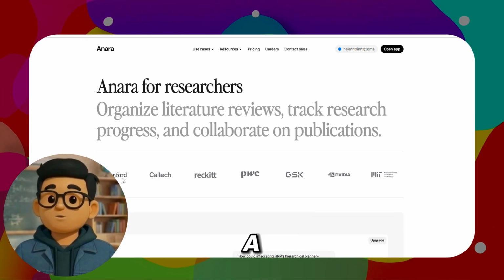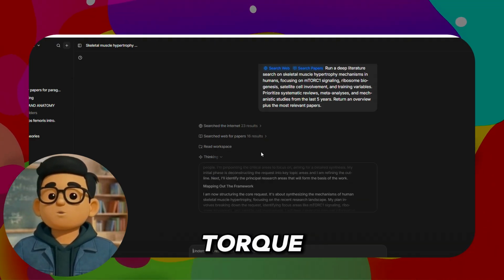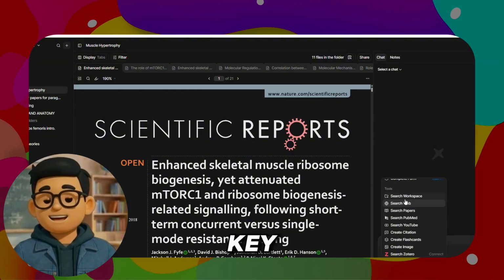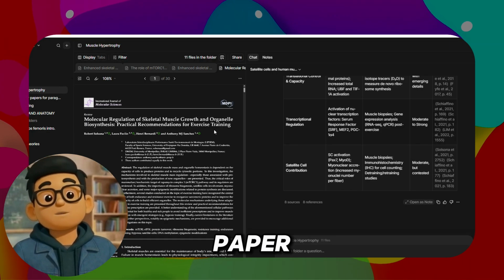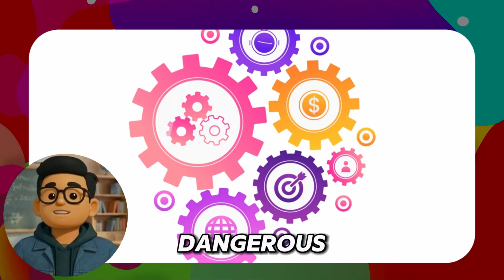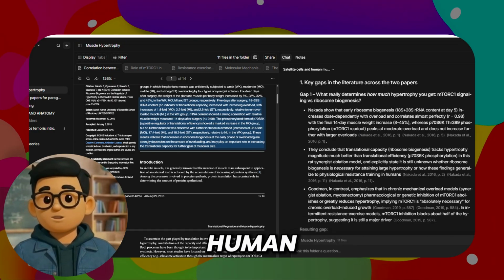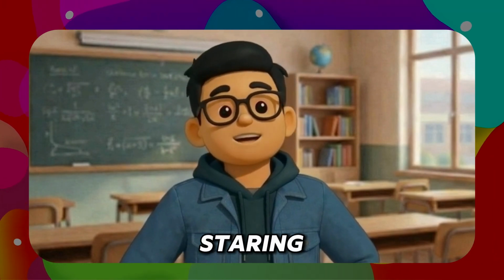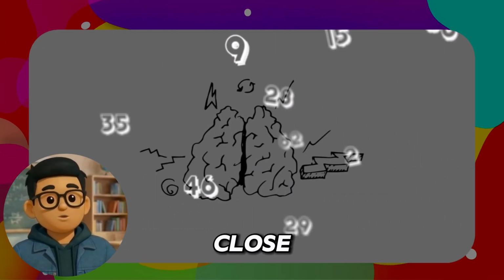Better Than ChatGPT? Meet the Ultimate AI for Researchers | AI Master Lab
Welcome to AI Mastery Lab, the place where serious curiosity meets practical tools. In this video, Better Than ChatGPT? Meet the Ultimate AI for Researchers, we take an honest, hands-on look at a new generation of AI that’s quietly changing how academic and independent researchers work. If you’ve ever felt stuck staring at a blank document, buried under PDFs, or unsure whether you’re actually building something solid, this video was made for you. From early ideas to structured thinking, this walkthrough shows how modern AI can support ai research without replacing human judgment or creativity.

This isn’t hype, and it’s not a surface-level demo. We break down what actually matters when you’re doing deep work: finding relevant papers faster, keeping your sources traceable, and avoiding the trap of confident but wrong answers. Many tools promise speed, but few respect accuracy. In this video, you’ll see how an AI designed specifically for ai research behaves differently from general chatbots, especially when it comes to grounding answers in real academic sources.

What makes this video valuable is the perspective. Instead of asking, “Can AI write my paper for me?”, we ask a better question: “Can AI help me think better?” You’ll see examples of how the tool handles vague questions, how it reacts when data is missing, and why refusal to answer can actually be a strength. For anyone doing ai research, this mindset shift alone can save weeks of frustration and rewrites.

We also talk about trust. Not blind trust in AI, but earned trust through transparency. The video shows how this tool keeps you connected to original papers, making it easier to double-check claims and build confidence in your work. If you’re a PhD student, a postgrad, or a self-taught researcher, this approach to ai research can dramatically improve both speed and quality without cutting corners.

By the end of the video, you’ll have a clear sense of who this AI is for, who it’s not for, and how it fits into a real research workflow. No jargon. No exaggerated promises. Just a grounded look at what’s possible right now, and how you can use these tools responsibly. If you care about doing ai research that actually holds up under scrutiny, this is a conversation you don’t want to miss.